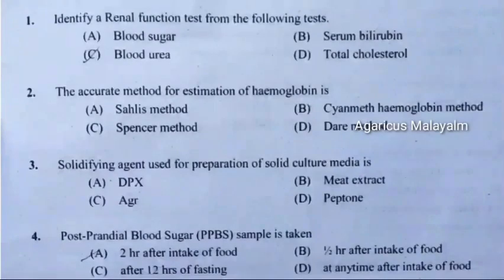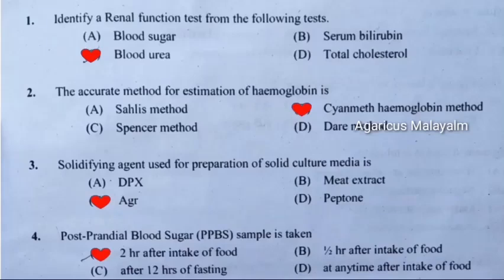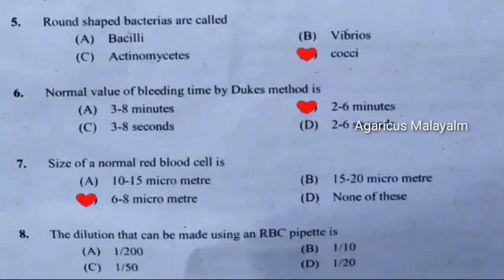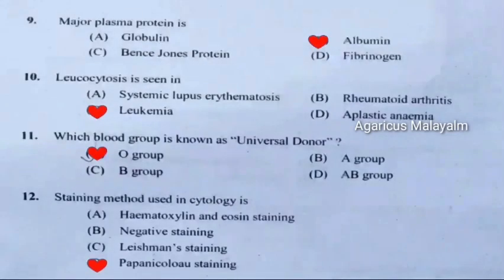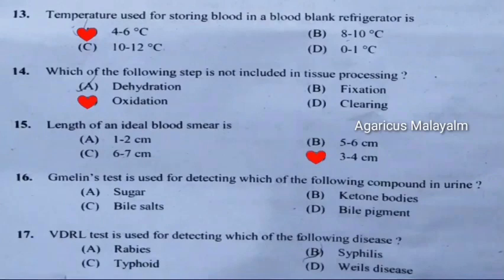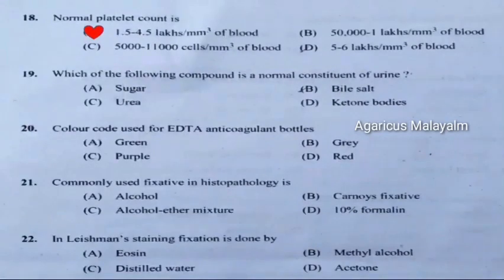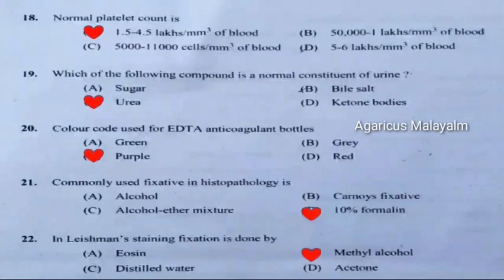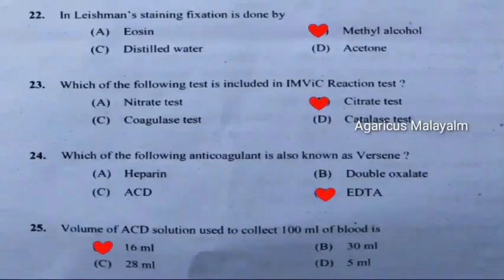LAB ASSISTANT | KERALA WATER AUTHORITY | PART - 18 | MCQ - PYQ